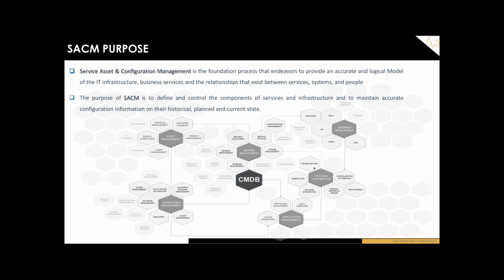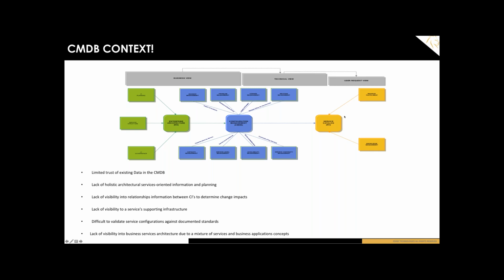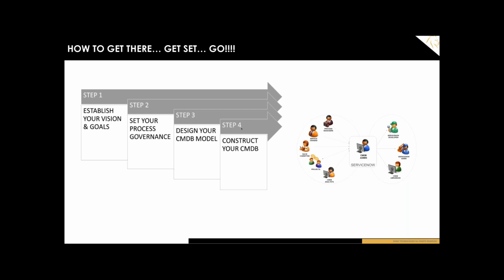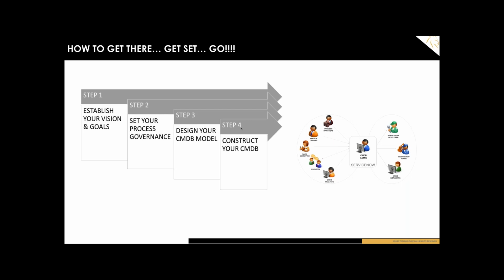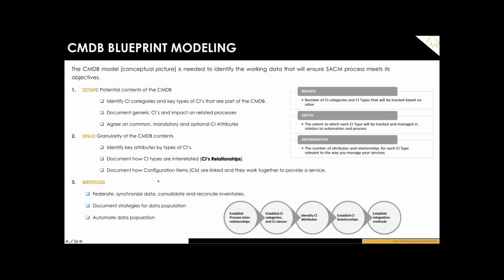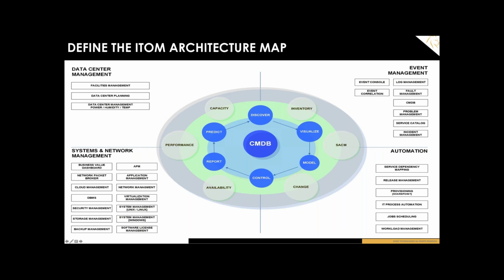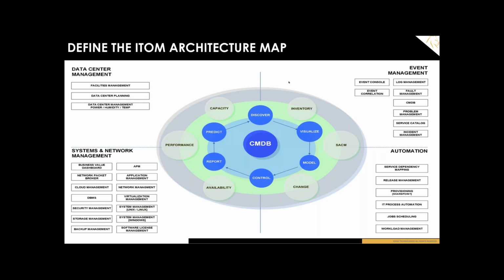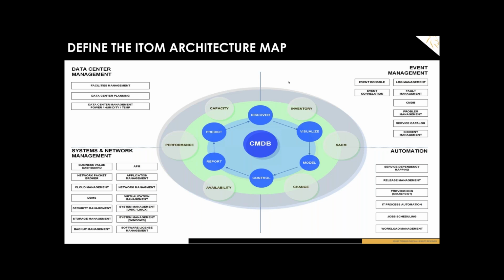STEPS TO DESIGN YOUR CMDB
Webinar for steps to design your CMDB in ServiceNow